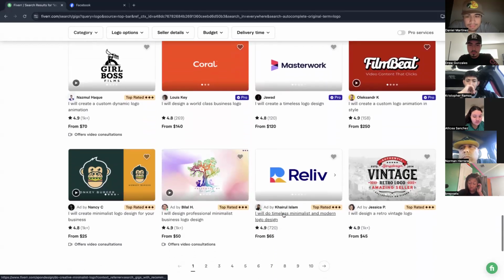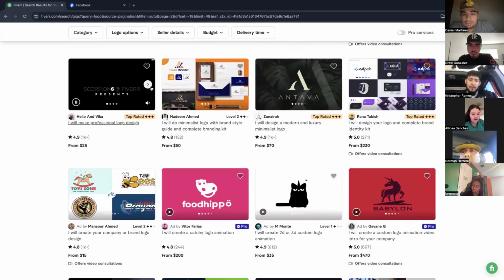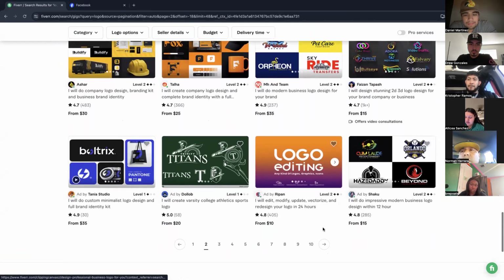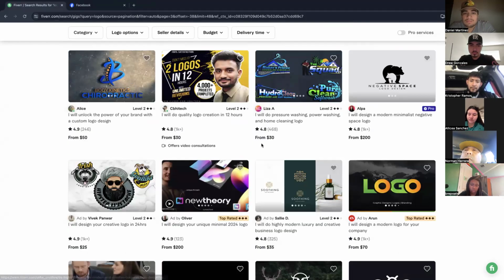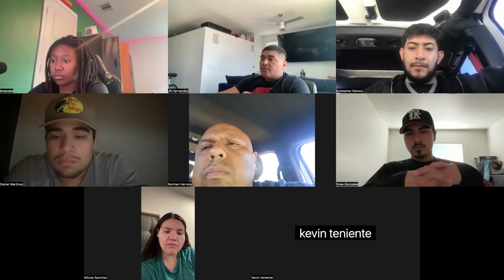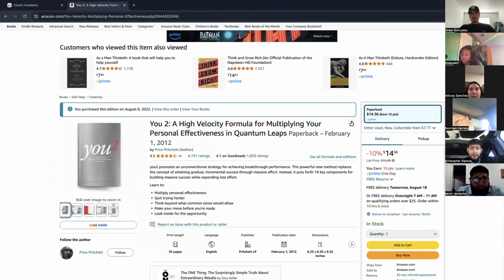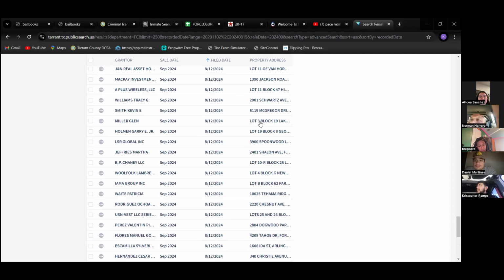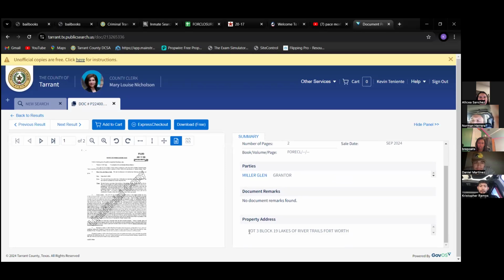8/17/24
To join our growing real estate investing community make sure you sign up for free

We have in office workshops, webinars, an online coaching group and more! Join now to get the latest updates.